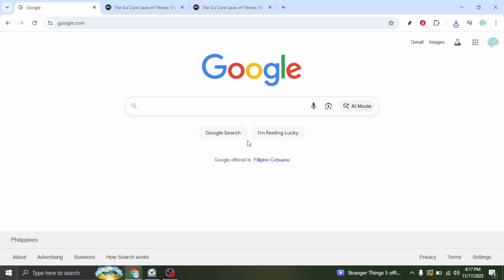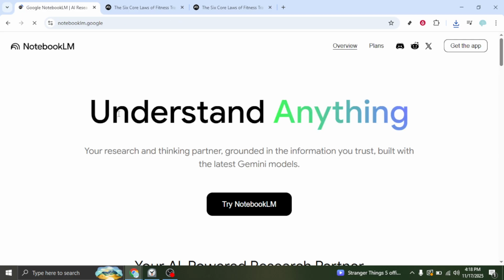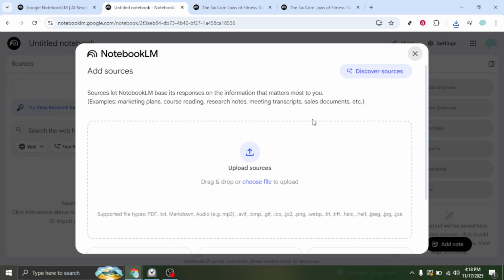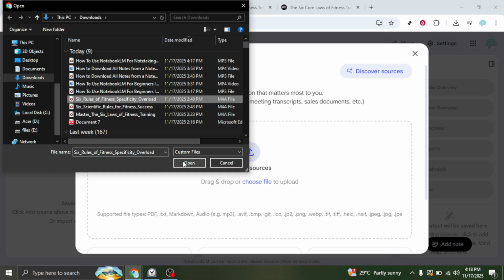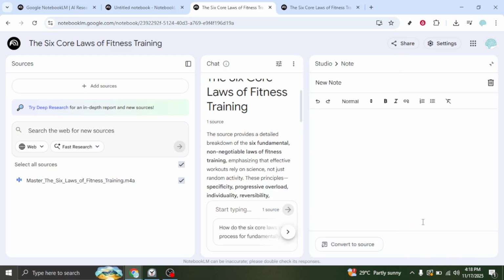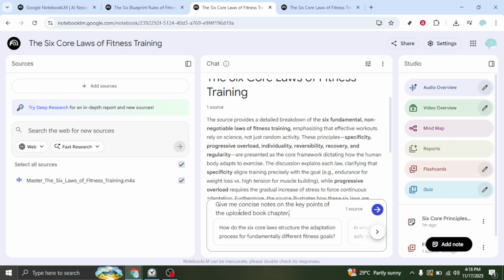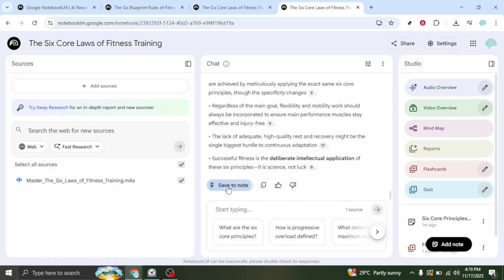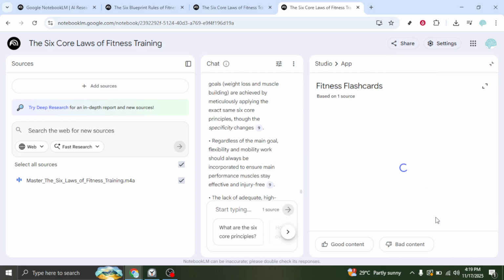How To Use NotebookLM For Notetaking (2025 Reviewed)